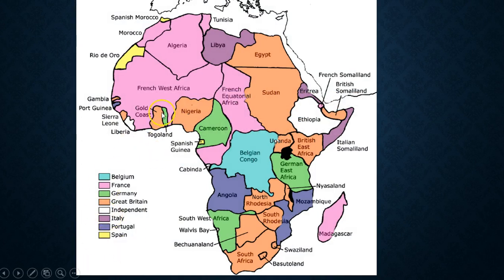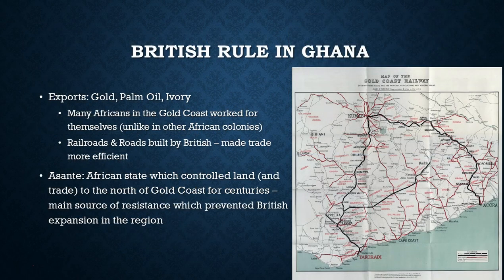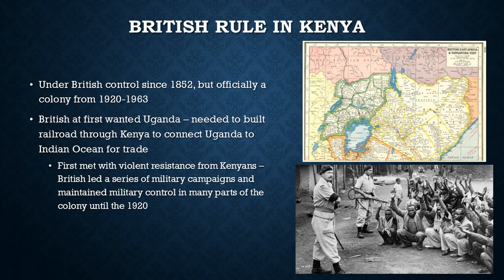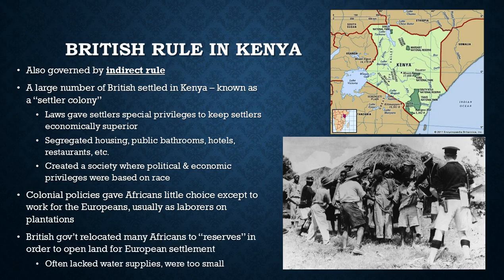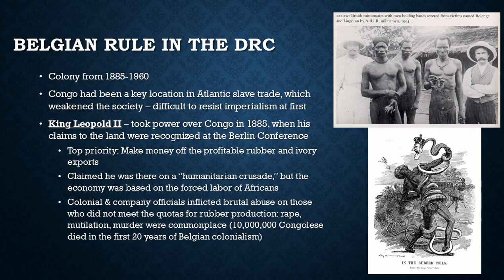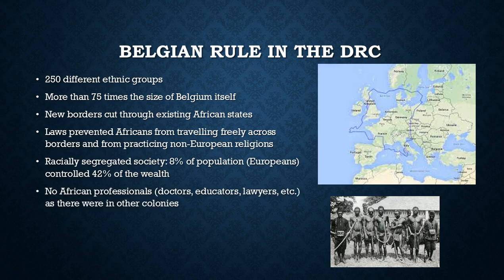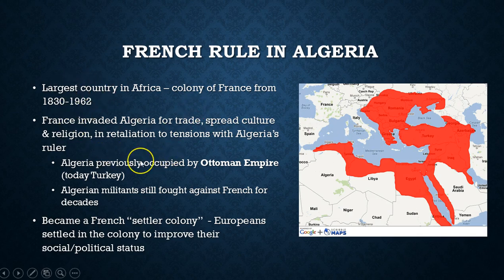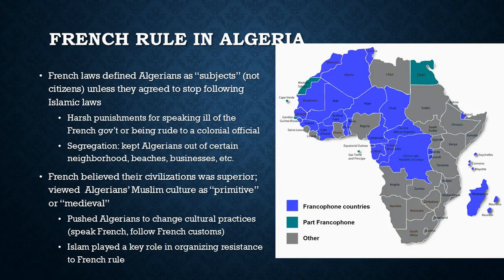WHII 2 3 Imperialism in Africa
Case Studies explained: Gold Coast, Kenya, Algeria, Congo